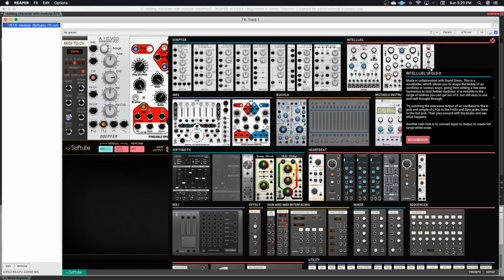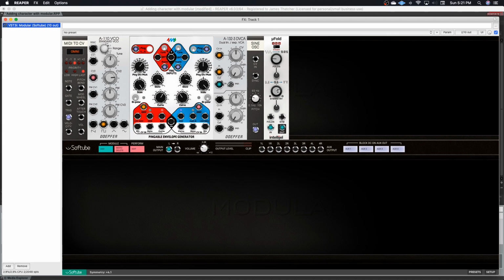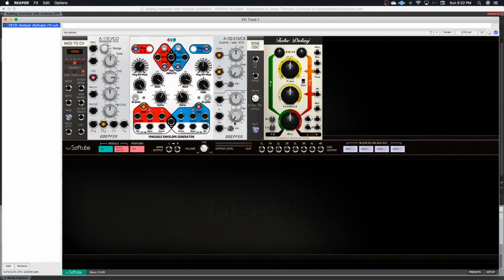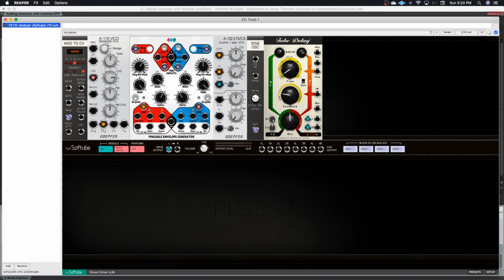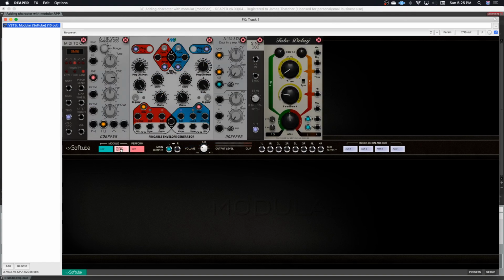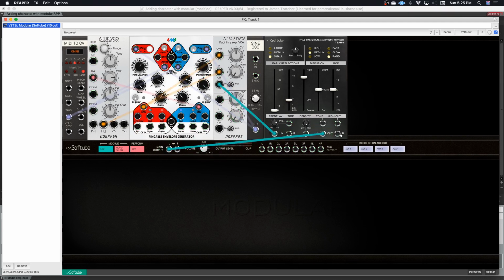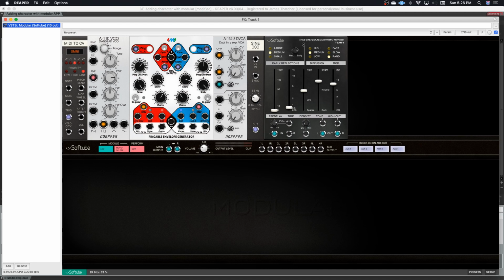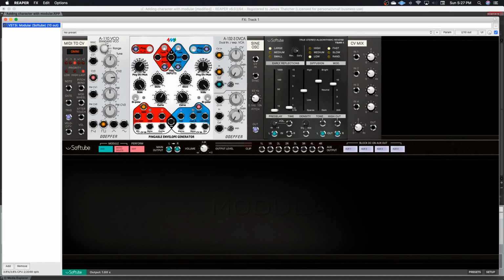Sound Design - Adding Character with Softube Modular Pt 1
In this video, I introduce some of the tools that Softube has put into Modular and show some sound design applications showing how they affect a simple laser gun sound.

If you want to see some great sound design tutorials, or get some practical and actionable answers to questions about working in game audio, check out Akash Thakkar's channel